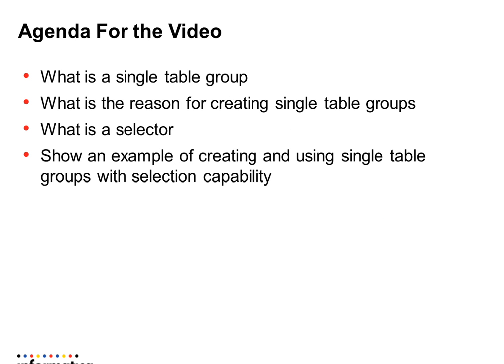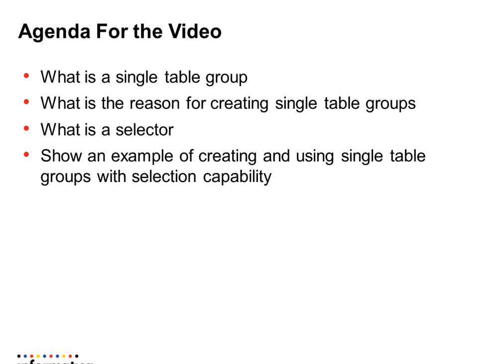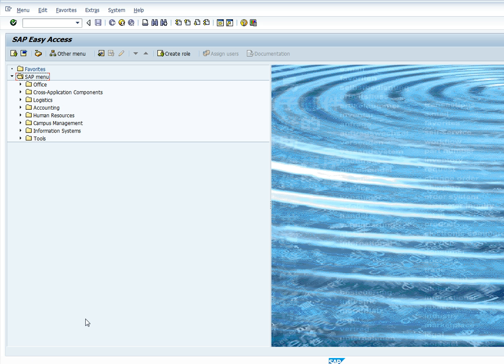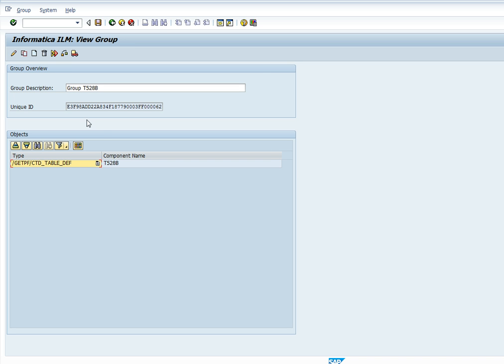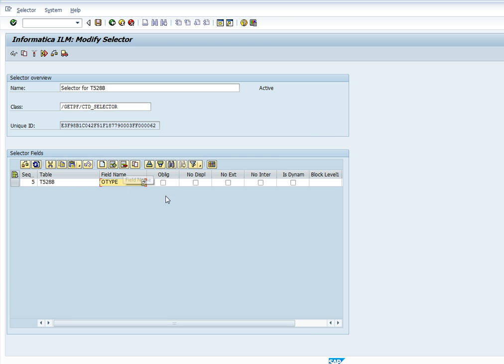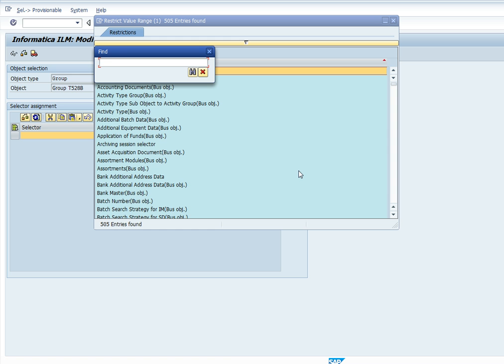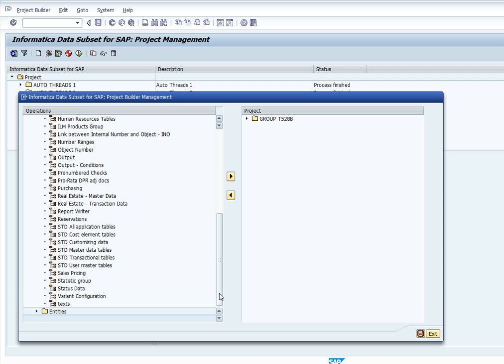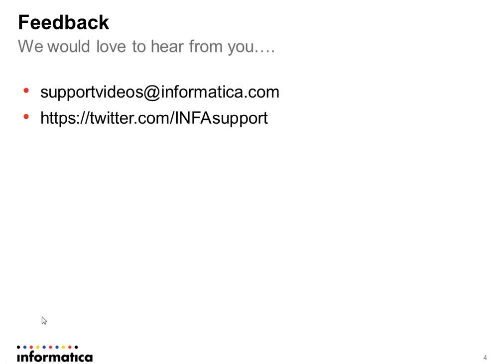How to create a single table group with selection capability using Data Subset for use with SAP KB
This video discusses how to create a single table group with selection capability using the Informatica TDM Data Subset for use with SAP product version 6.1D.